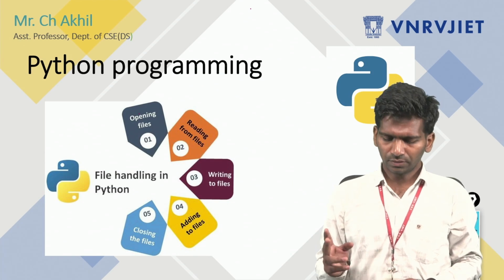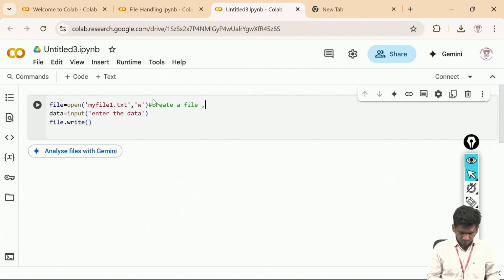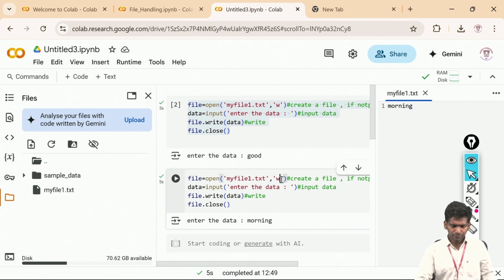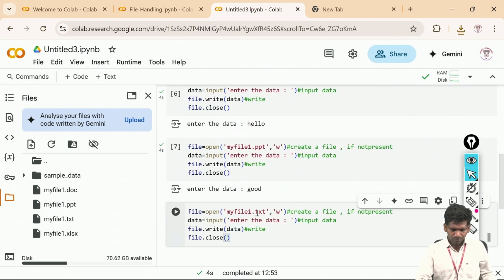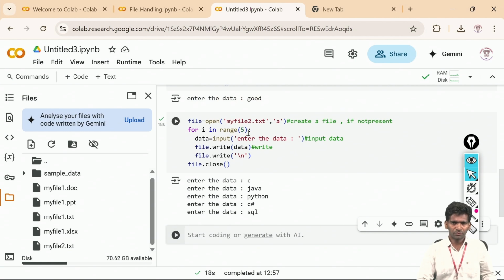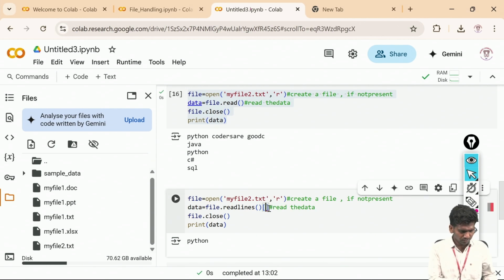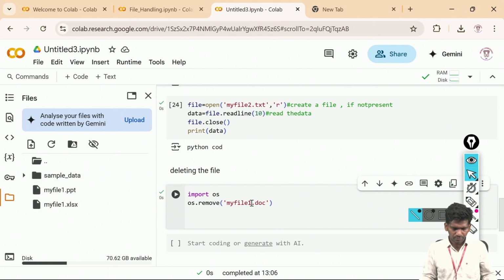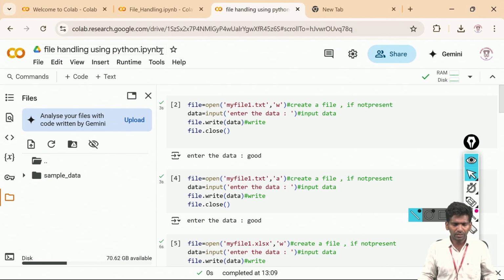Week 8 _ File Handling in Python by Mr. Ch Akhil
File Handling in Python by Mr. Ch Akhil